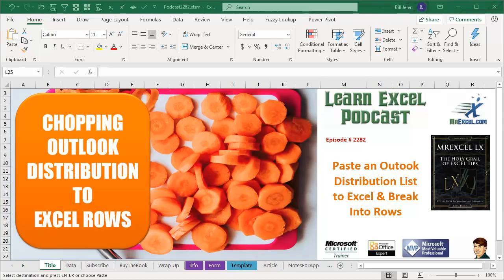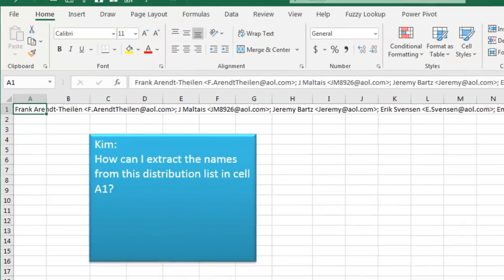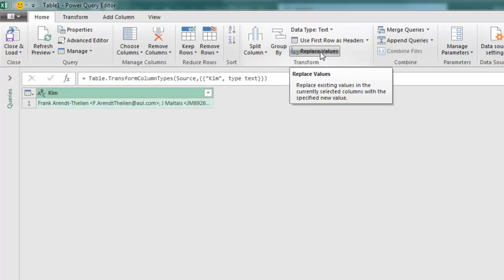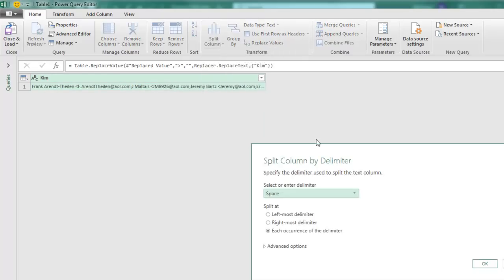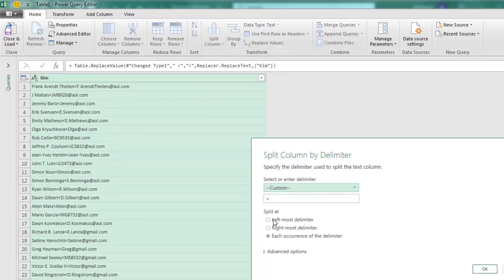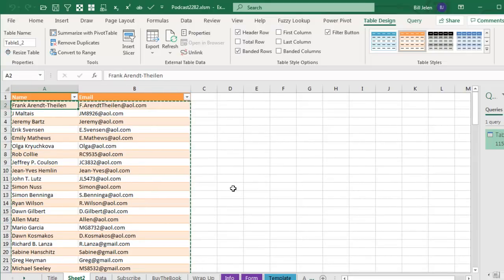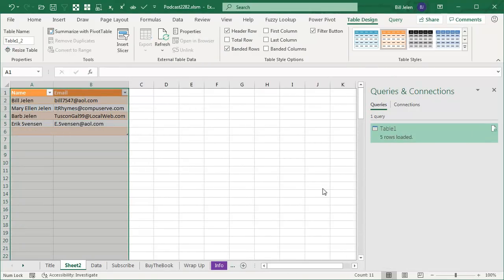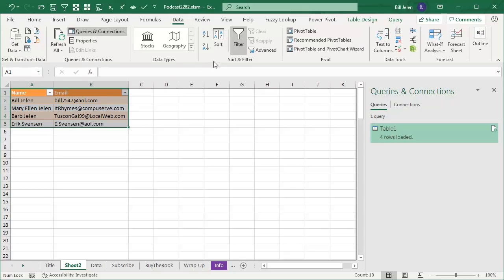Excel Marvel: Split Outlook Distribution List - Episode 2282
Microsoft Excel Tutorial: Split names from an Outlook distribution list into Excel.

Welcome to another episode of the MrExcel Podcast, where we share useful Excel tips and tricks to help you become an Excel pro. In today's episode, we have a surprising solution for splitting an Outlook distribution list in Excel. This is a common problem faced by many Excel users, but with our simple method, you'll be able to break the list into useful rows in no time.

During a recent seminar in Vero Beach, a participant named Kim approached me with a dilemma. She had a large Outlook distribution list that she copied and pasted into Excel, only to find that it all ended up in a single cell with 4274 characters. She was using Office 365 and was unsure of how to use this data. But fear not, Kim, because we have the perfect solution for you.

First, we'll make a table out of the data by inserting a row and formatting it as a table. This will allow us to use the "From Table" function in the Data tab, which works beautifully with tables. Next, we'll use the Power Query editor to split the data into rows. We'll replace the semi-colon space with just a semi-colon and get rid of the final right bracket. Then, we'll split the data at the semicolons and select the option to split into rows. This will give us rows of data with names and email addresses.

But we're not done yet. We'll replace the space less-than with just a less-than and split the column by delimiter again, this time selecting the leftmost delimiter. And just like that, we have a clean and organized list of names and email addresses. The best part? This process can be easily repeated for any future distribution lists by simply refreshing the data. No more manual splitting and formatting needed.

Power Query is truly a game-changer in Excel. It was first introduced in Excel 2016 as "Get & Transform" and has since been moved to the left in Office 365. It's also available in Excel 2019 for Windows users. Unfortunately, it's not yet available for Mac users, but we hope it will be in the near future. If you're a Windows user, you'll definitely want to take advantage of this amazing tool.

Thank you to Kim for bringing this problem to my attention and thank you for tuning in.

Kim has a distribution list in Outlook with 130+ names. She wants those names in Excel. When she copies and pastes, everything ends up in a single cell.

These steps won't (yet) work on a Mac. You are using the Get & Transform tools (also known as Power Query) on the Windows version of Excel.

This video answers these common search terms:
how to make outlook distribution list into excel
how to create a distribution list from outlook to excel
parse an outlook distribution list to rows in excel

(0:00) Problem Statement: Split Outlook Distribution List into Excel Rows
(0:40) Make one-row table
(1:05) Open Power Query Editor
(1:20) Replace in Power Query
(1:47) Split by semi-colon in Power Query to Rows
(2:21) Split by less-than sign
(2:45) Return clean date to Excel
(3:11) Paste future distribution list to A2 & Refresh query
(3:45) Editing an existing query in Power Query
(4:18) Clicking Like really helps the algorithm